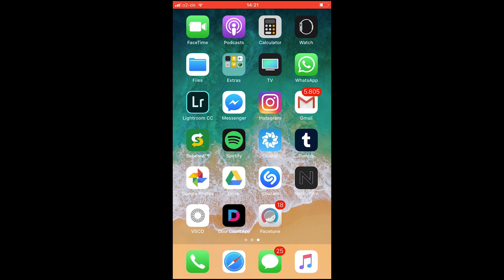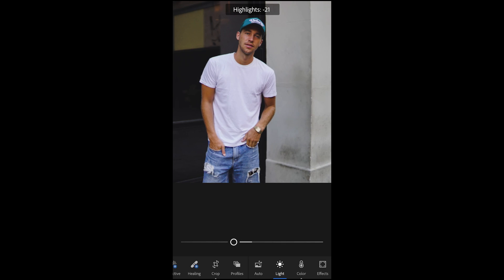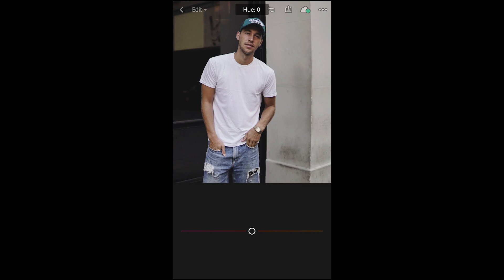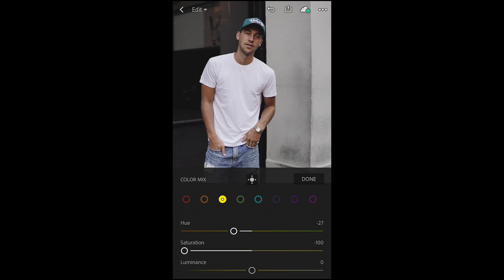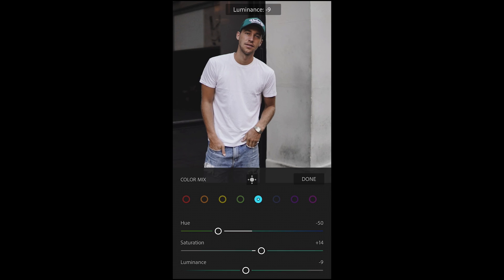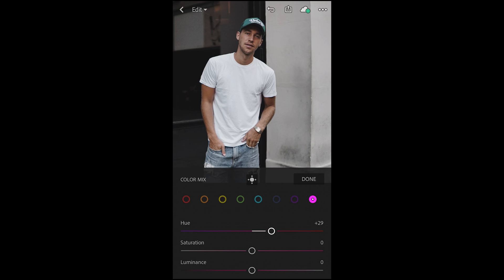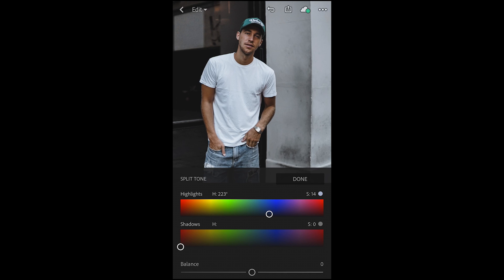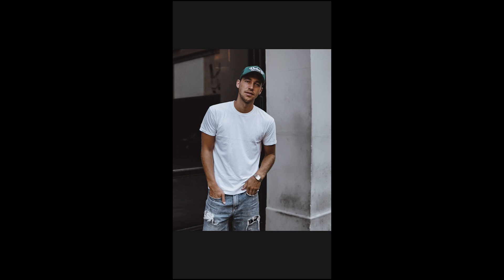LOUISDARCIS Instagram Filter Mobile Tutorial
So many comments and messages about his editing style - Here it is! Here is how to edit pictures like Louisdacris. If you want your Instagram account to blow up because you are posting your pictures in the @louisdarcis look, you should really watch this tutorial on how to create the filter. LouisDarCis is a fashion and lifestyle influencer from Germany with amazing content. Definitely check him out! The numbers on the sliders in this tutorial may differ based on what kind of picture you are editing. Let me know who you want me to do next! Thank you so much for all the love and support you are showing.